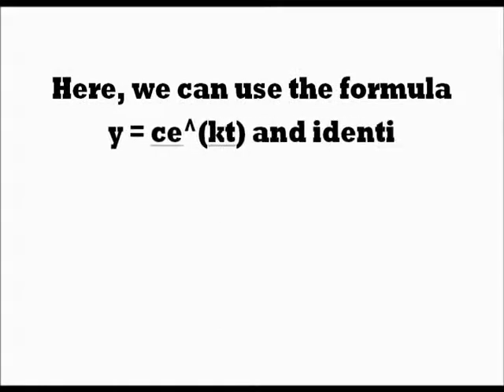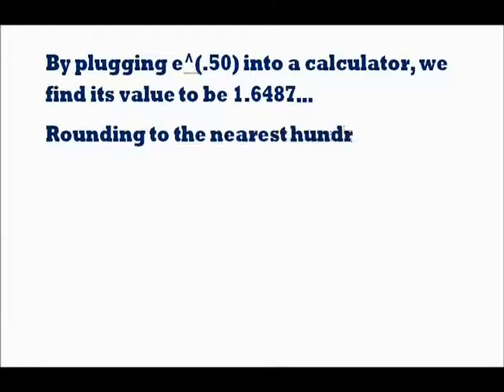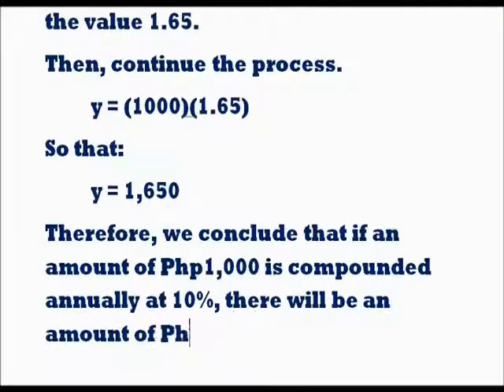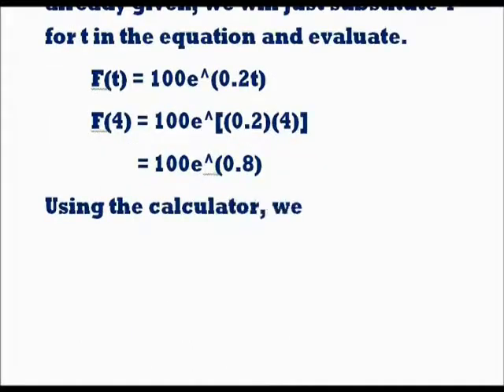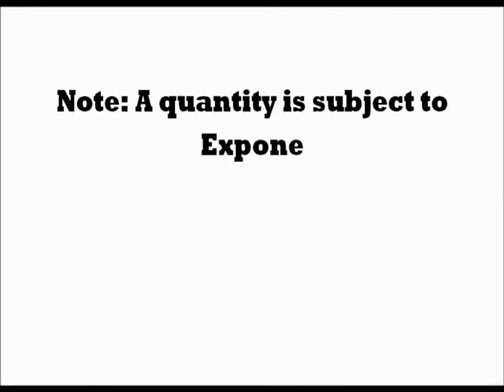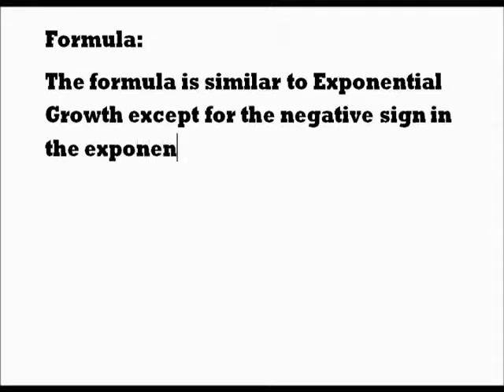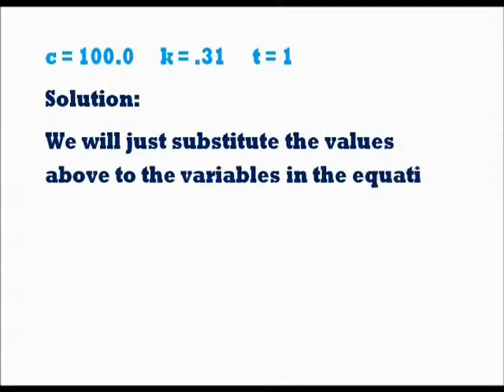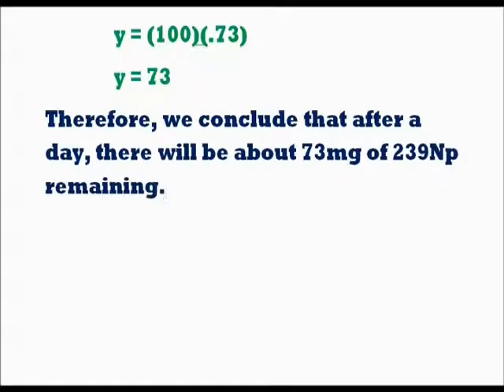Exponential Growth and Radioactive Decay Tutorial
GENERAL MATHEMATICS
SJ-01
SUBMITTED TO:
MR. JOEMAR FLORES